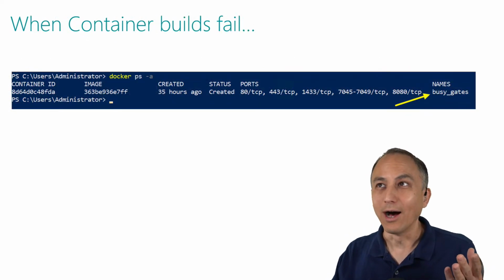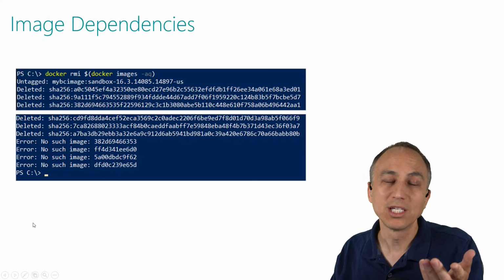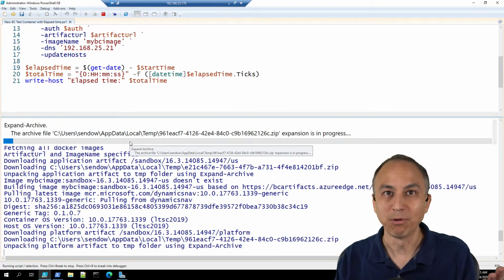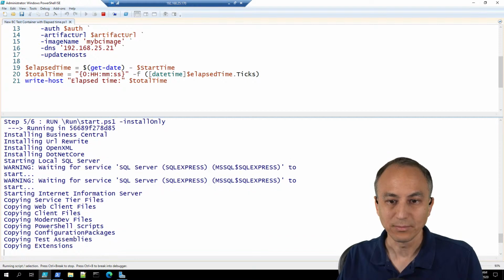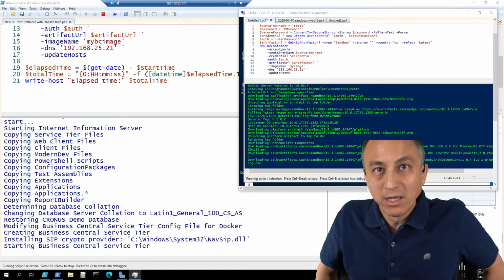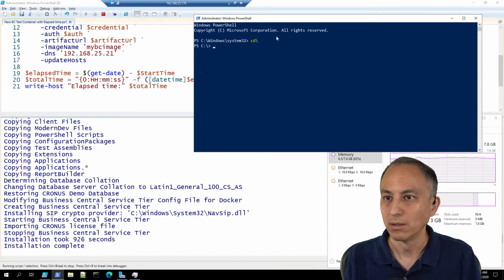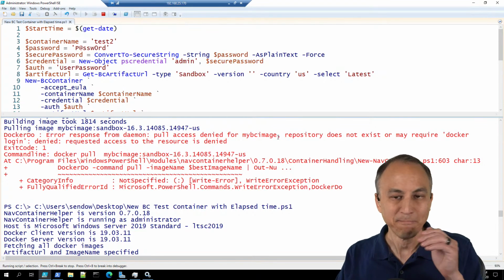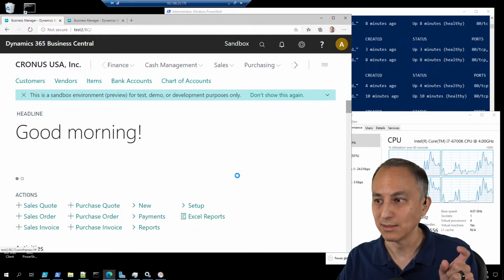I Need Coffee: Episode 10: BC Docker Troubleshooting Geek-Out!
Join me as I share a few issues I've encountered with Docker and NavContainerHelper when creating Business Central Containers!

0:45 Introduction
2:43 When Container builds fail...
3:58 BC Artifact download speeds
5:38 Artifacts: CDN vs Blob Storage
8:35 BC Named Image dependencies
9:40 Named Image dependencies explanation
12:05 Removing named images with dependencies
12:35 Review your NavContainerHelper log
14:23 New errors and starting over
18:00 Runng the New-BcContainer script again
51:30 Let's try running it again!
55:12 Container finally created successfully!
56:54 And one more time to see if it works again
59:55 Second Container created successfully
1:04:27 Summary of what we just observed
1:05:27 Note about upgrading Docker EE and reboots